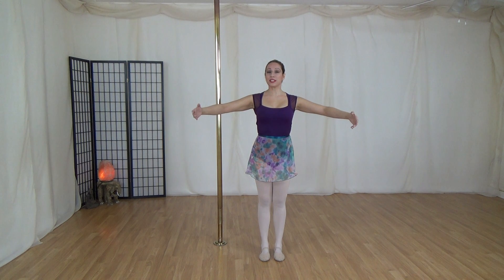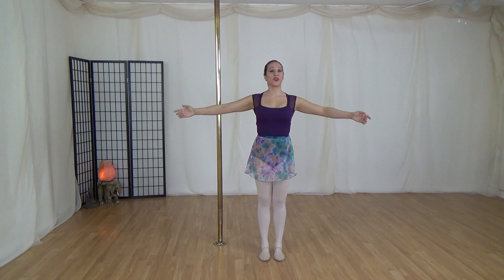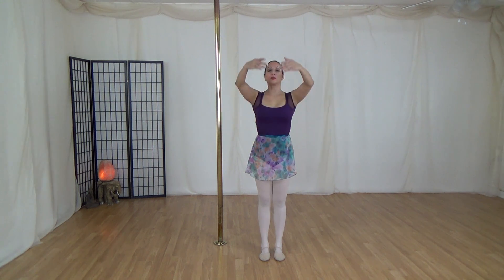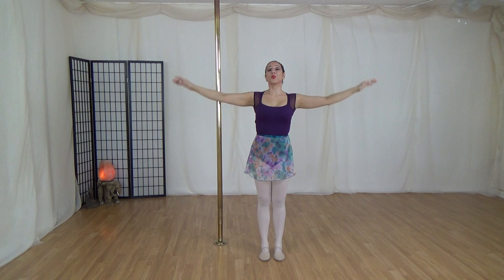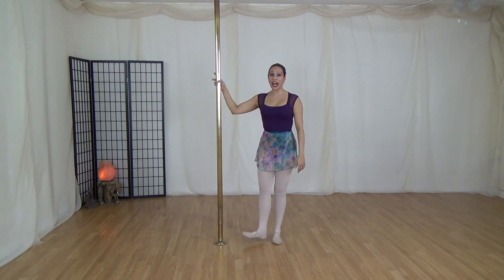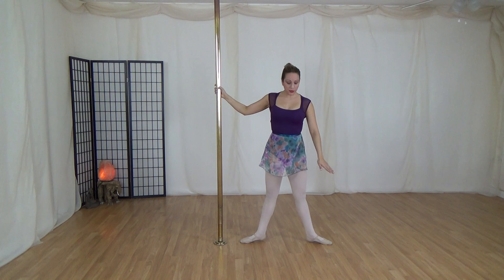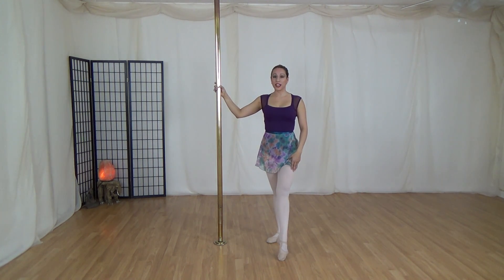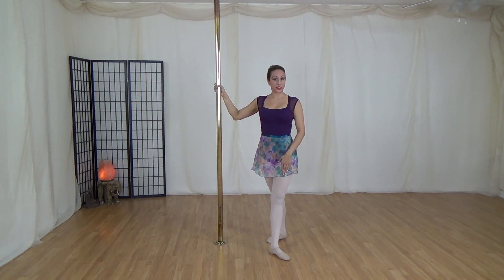Ballet Positions Basics with Jacqueline Valdez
Arm and Feet Ballet Positions.

To learn more about Jacqueline Valdez, visit jacquelinevaldez.com